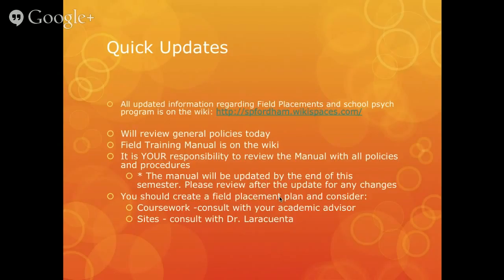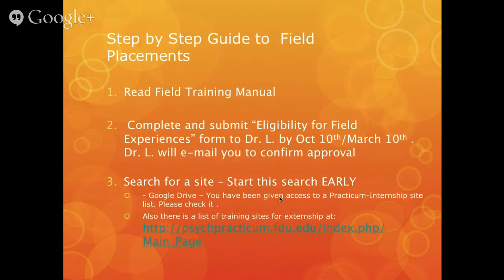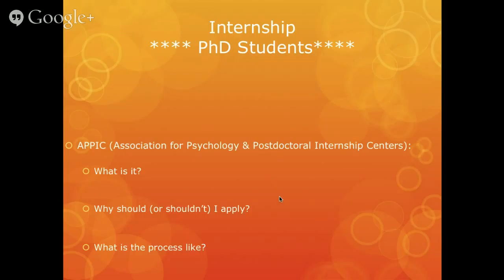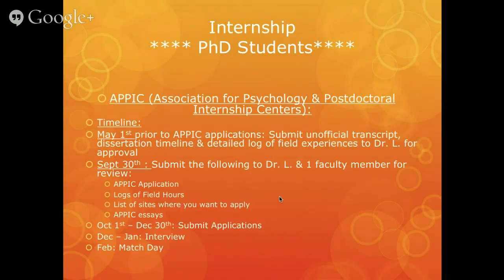Field Experiences Orientation - Spring 2015